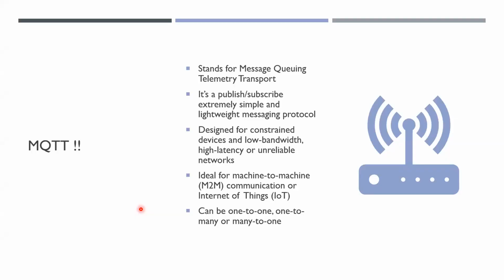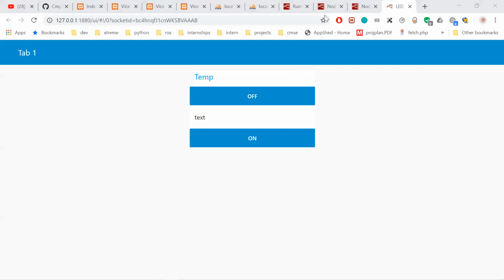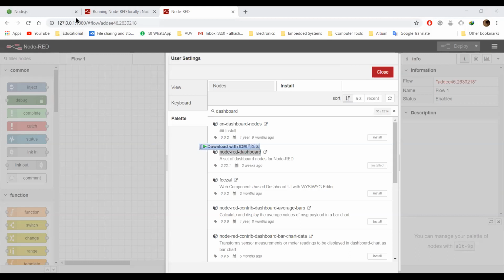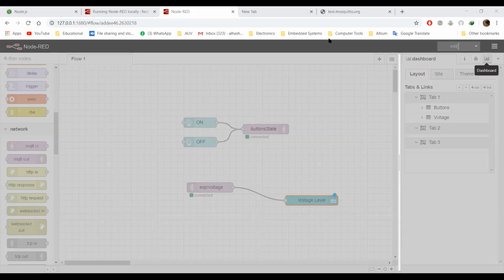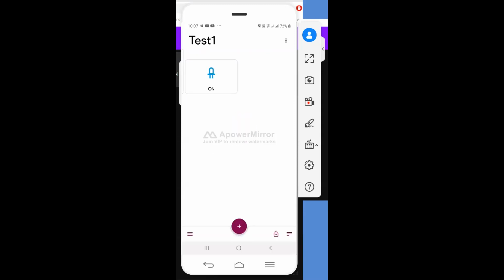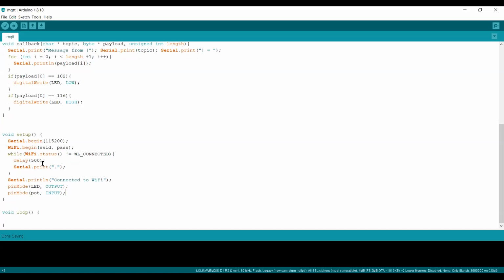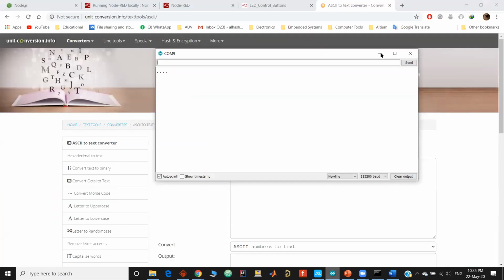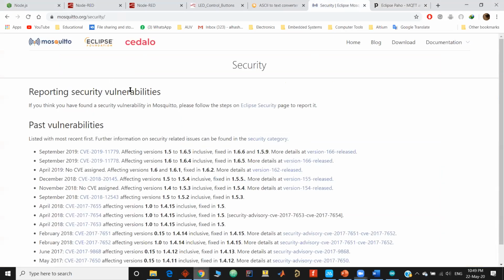[Online Workshop] Simulation of Industrial IoT Using MQTT, Node-RED and NodeMCU (ESP8266)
In this live workshop a brief introduction to Publisher/Subscriber communication was given, then the implementation of MQTT with Node-RED dashboard from a laptop and a smart phone was presented.

At the end, attendees could control the module from their countries and their devices!

Presenter: Founder of EMU AQUABOTICS Mr. Abdel Rahman Bekawi

Introduced and demonstrated by: EMU AQUABOTICS Software Lead Ms. Amina Ait

This workshop was done in collaboration with the Syrian Society of EMU
Big thanks to the Syrian Society President: Abdulrahman Alsalkhadi